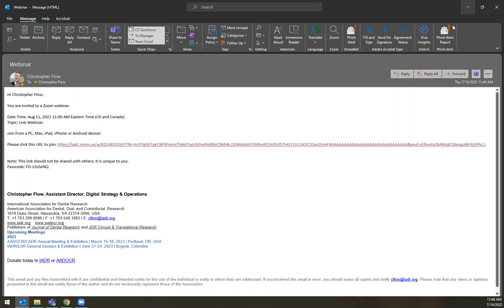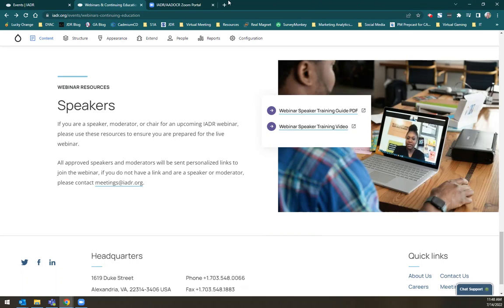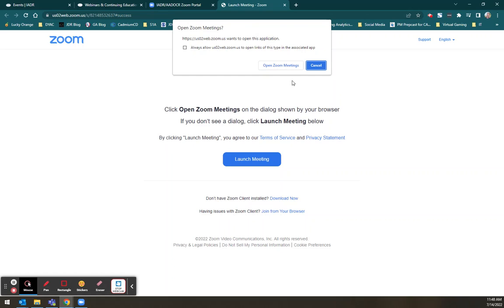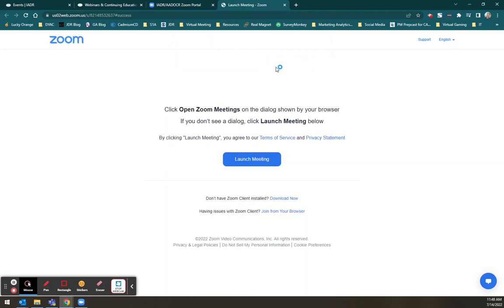IADR Webinar Speaker Training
If you are a speaker, moderator, panelist, or chair for an upcoming IADR webinar, please view this overview video and those resources to prepare for your live webinar.